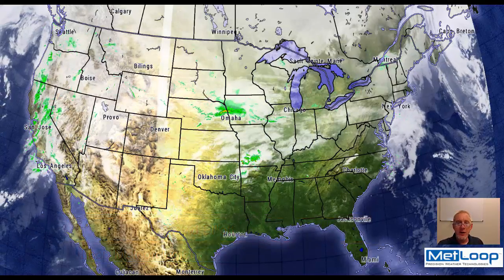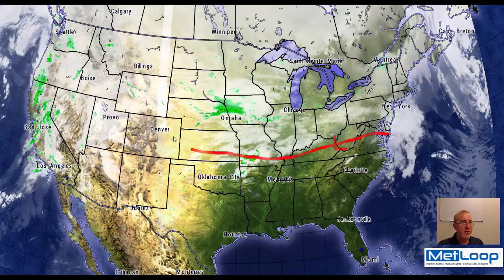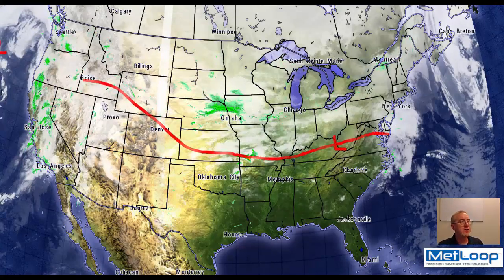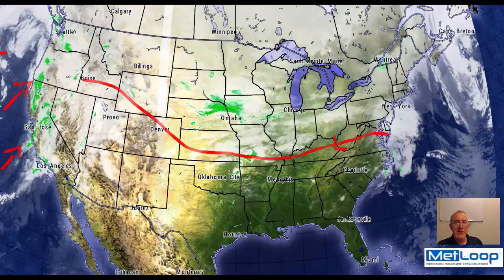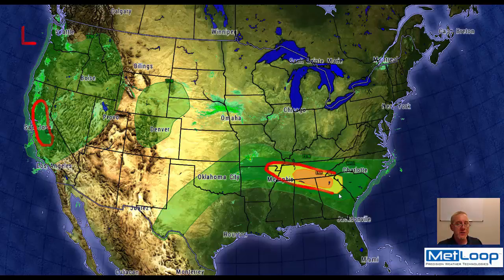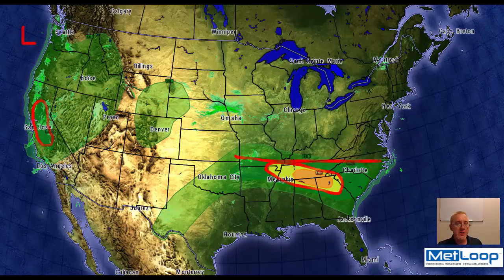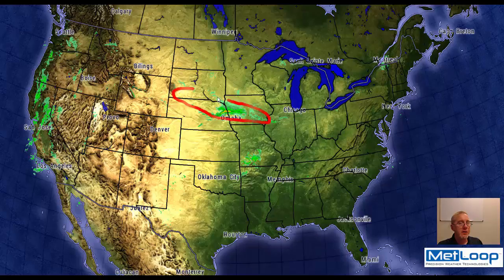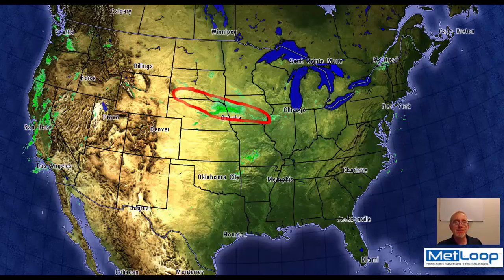March 21, 2017 Morning Outlook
Rain and thunderstorms along the west coast, with lots of snow for the Sierras, plus strong to severe thunderstorms for parts of the southeast. How's it going to be where you are? Check out this morning's US weather outlook for the details.